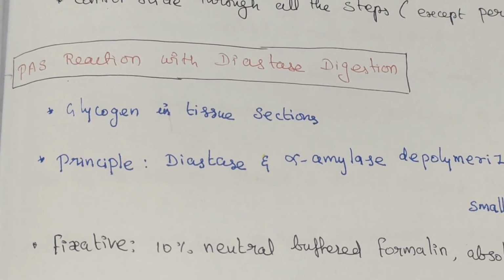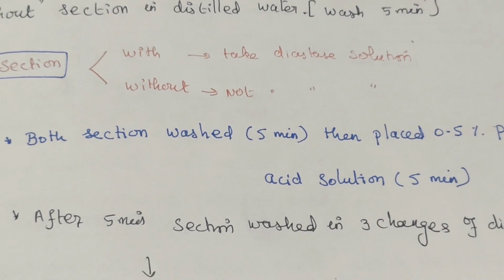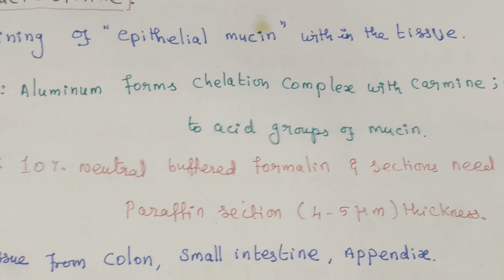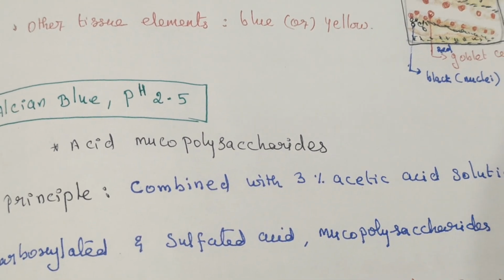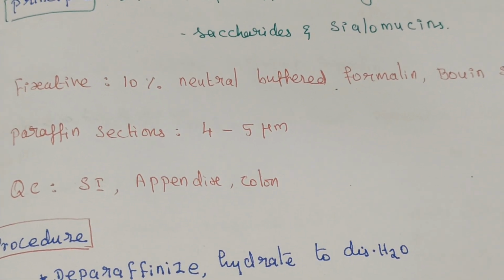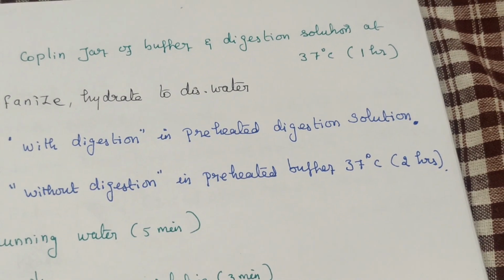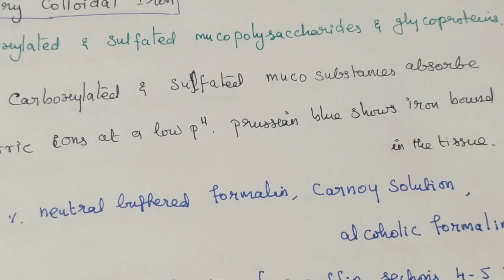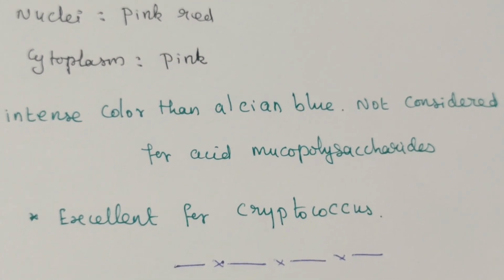Carbohydrate staining - Histology (part-2)